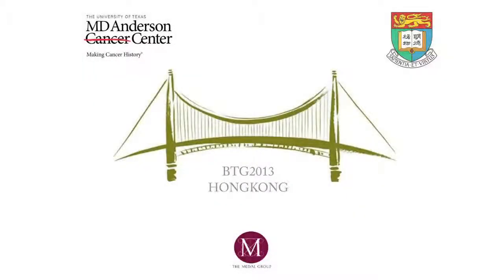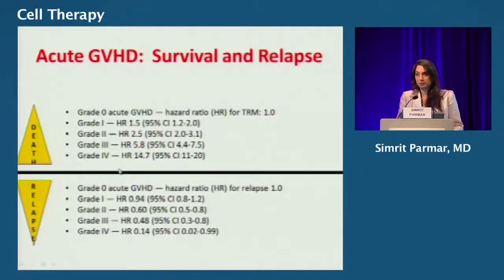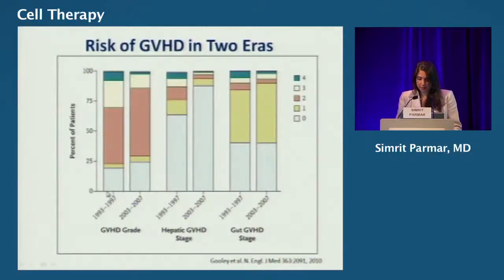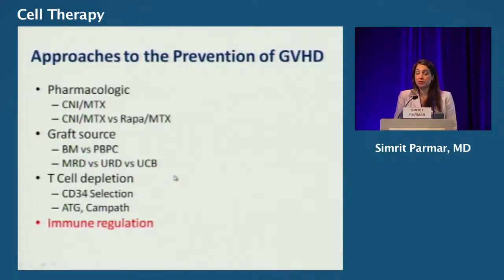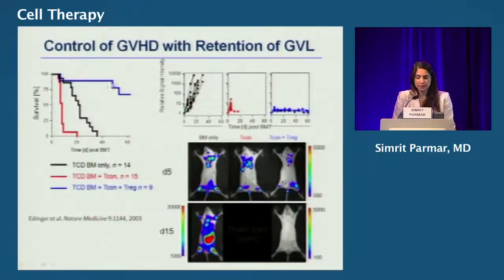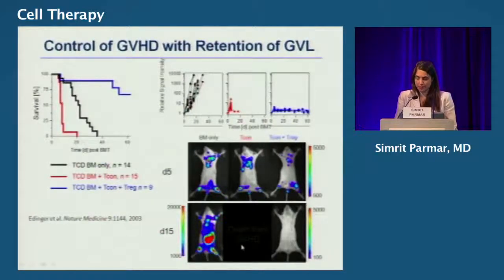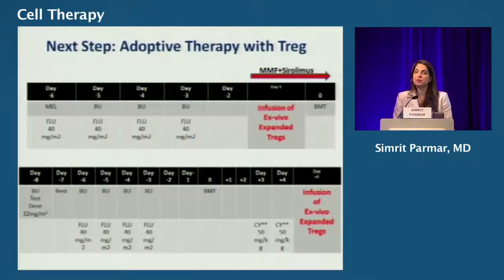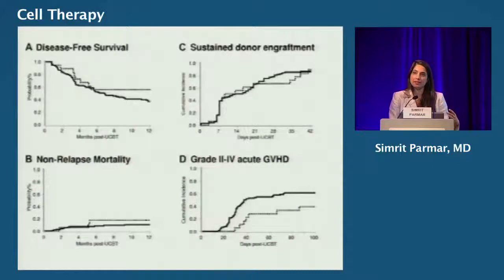GVHD: Role of Tregs by Dr Simrit Parmar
Dr Simrit Parmar, Assistant Professor at MD Anderson Cancer Center, Houston gave an update on the role of regulatory T cells in the prevention of graft vs. host disease at BTG2013, Hong Kong